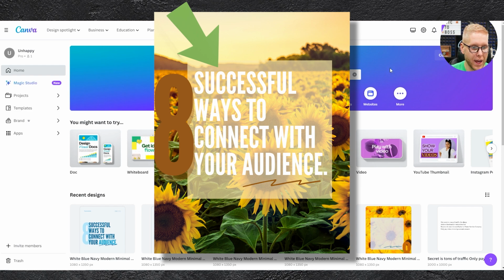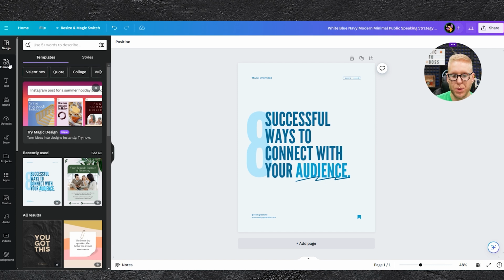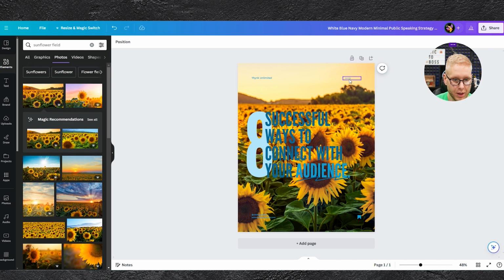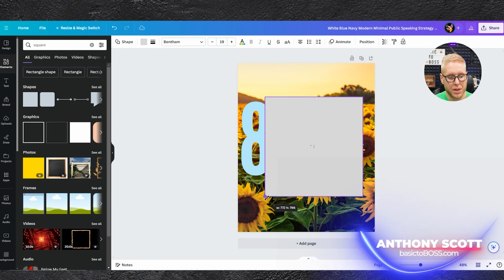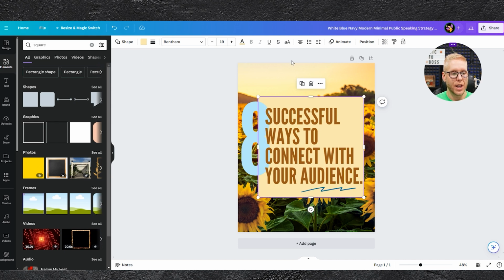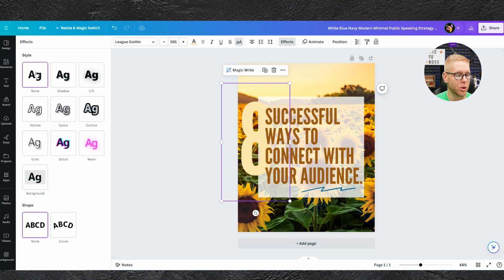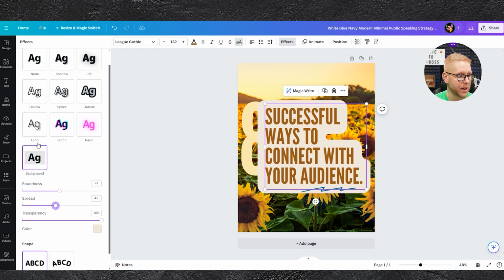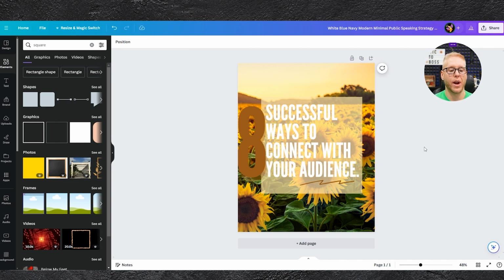Complete Canva Tutorial for VIRAL Instagram Posts | Master Text Backgrounds & Effects Like a Pro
This is a teaching from my Basic to Boss program which is for social media and small business content and marketing solutions plus my knowledge from working with 6 and 7 figure bosses as a creative agency owner.

NOTE* The Basic to Boss Program where I teach all things content and marketing for businesses or personal is at this Link and is a HUGE value:  👇🔥🥇

🥇 Ready to get paid for what you know? For those that want to scale with any skill through the power of course creation and zero marketing!

⭐Want to setup your own passive revenue streams or gain creative clarity for all things marketing and business you can book here for a limited time 1-on-1 with Anthony Scott:

In this in-depth tutorial, we'll guide you through the most effective Canva hacks to skyrocket your design game. Whether you're a seasoned creator or just starting, these tips will elevate your content and have your audience hitting the share button.

Ready to start making money online the easy way?

Unlock Canva's Full Potential: Discover the ultimate Canva hacks that go beyond the basics, empowering you to create content that stands out in the crowded Instagram space.

Text Backgrounds & Effects Like a Pro: Dive deep into mastering text backgrounds and effects, ensuring your captions and messages are not just seen but remembered. Become a pro at making your text pop!

Learn how to move objects around and lock objects on your posts for less mistakes.

You will know how to make your Instagram posts pop and standout.